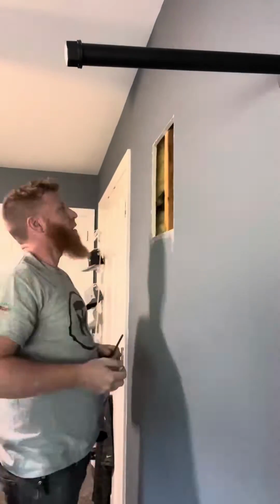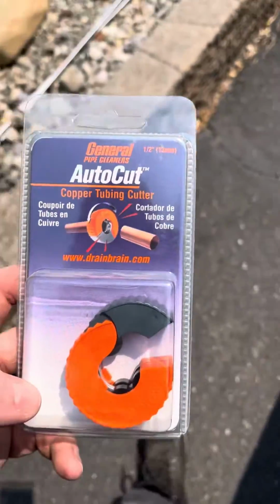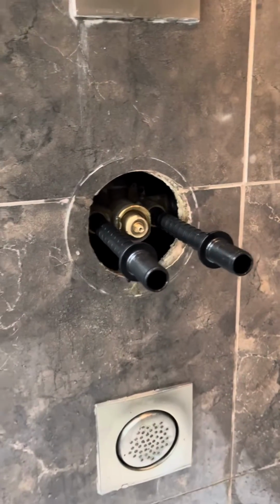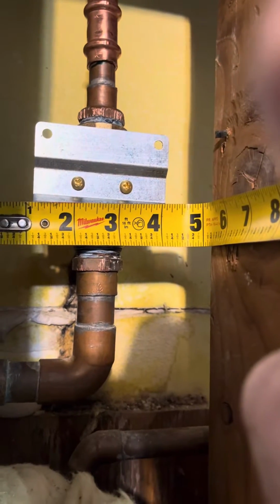Moen Volume control replacement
This may not be the instructional video you’re looking for. I apologize for that, but I hope you watch and enjoy anyway